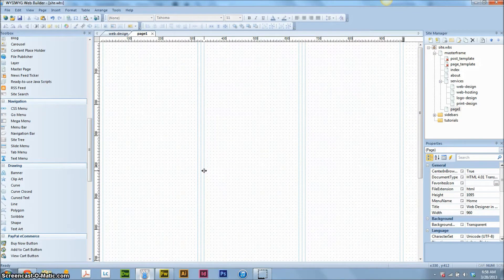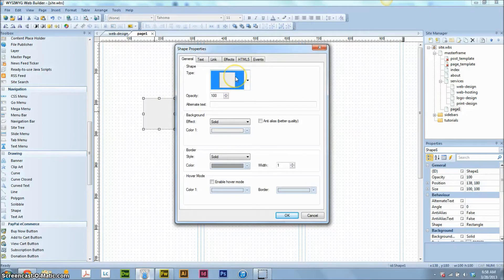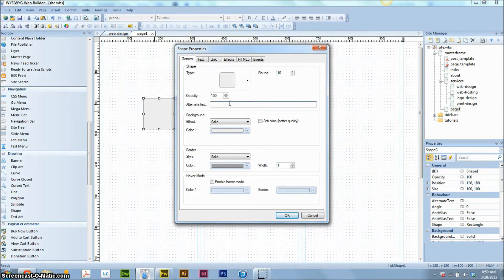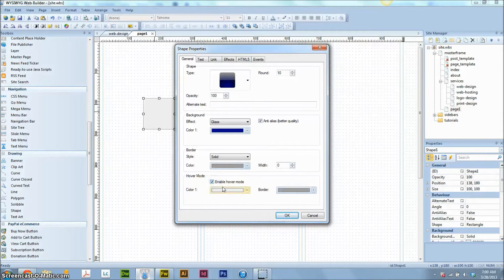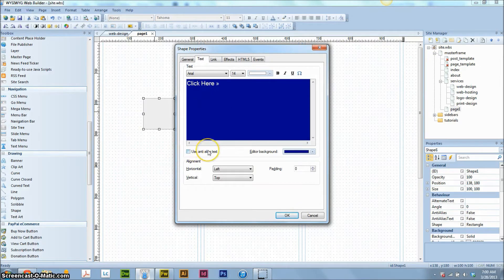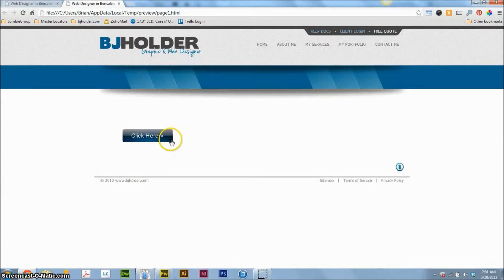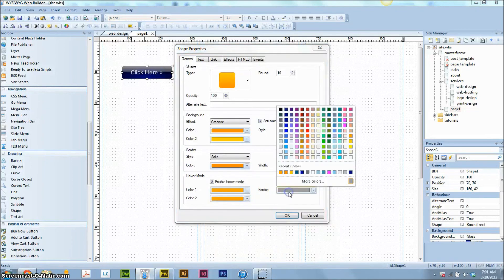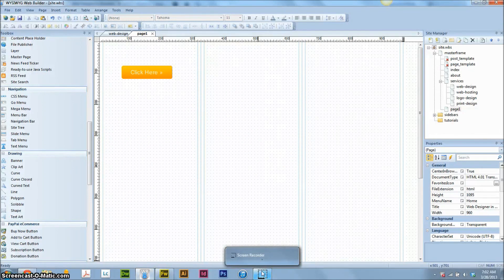WYSIWYG Web Builder 8 - How To Create a Rollover Button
- How to create a button in WWB8. In this tutorial, I will demonstrate how to create an awesome roll over button using the shape tool in WYSIWYG Web Builder 8. This should also work in versions WWB7 and WWB6. Now you too can design a great website with out any coding or development knowledge!

48 Pre-Made Buttons for WYSIWYG Web Builder 8 Download »